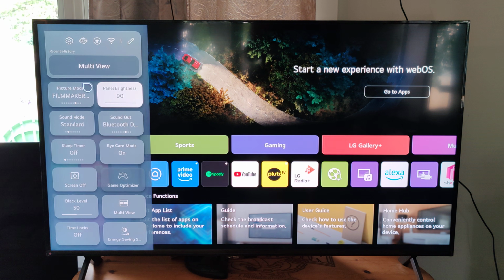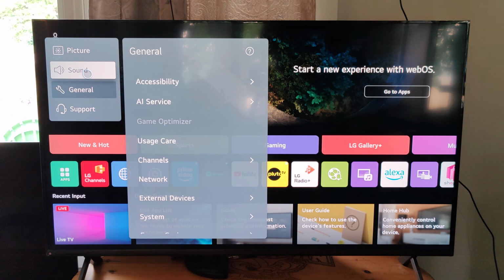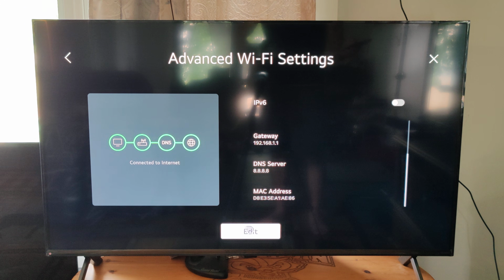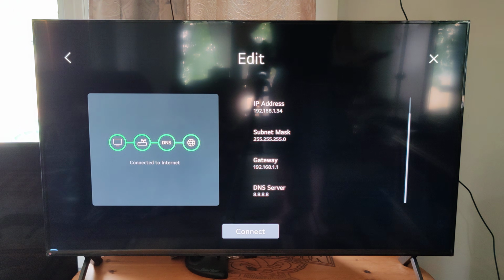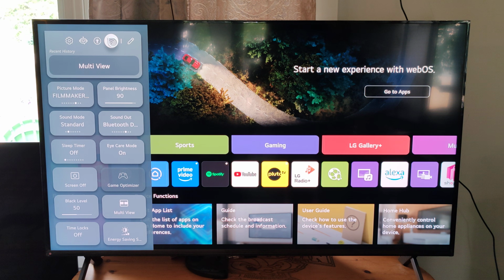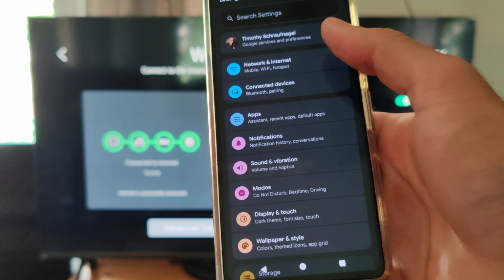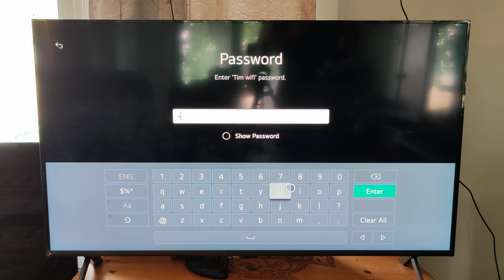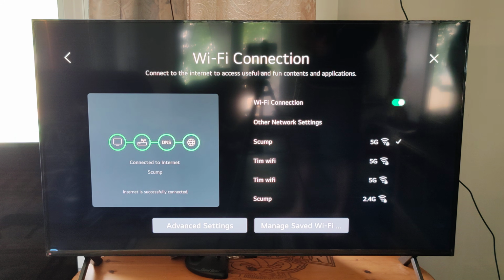How to Fix Unable to Load User Agreements on LG TV (Error FIX)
You can resolve the "Unable to Load User Agreements" error on LG TVs by ensuring a stable internet connection, performing a soft reset, updating firmware, restarting your router, or in some cases, doing a factory reset.

A strong and stable WiFi or Ethernet connection is essential for your LG TV to access online content, including user agreements. To improve connectivity:

Connect your TV directly to your router using an Ethernet cable if possible.

If using WiFi, move the TV closer to the router to strengthen reception.
Check and update your router’s firmware and consider using a WiFi extender if coverage is weak

Step 2: Perform a Soft Reset of the TV
A soft reset clears minor glitches without erasing data:
Press and hold the power button on your remote for 10 seconds until the screen goes blank.

Optionally, press the volume up and down buttons simultaneously for 10 seconds.

Wait for the TV to restart and attempt the setup again

Step 3: Restart Your Router
Sometimes, your network router may need a reboot to resolve temporary glitches:

Locate the reset button on your router and hold it for 10–30 seconds until lights blink.
Wait at least 2 minutes, then power everything back on, including your TV

Step 4: Update TV Firmware
Outdated firmware can block certain online features:
Navigate to Settings Support Software Update on your TV.
Let the update complete fully before testing the agreement screen